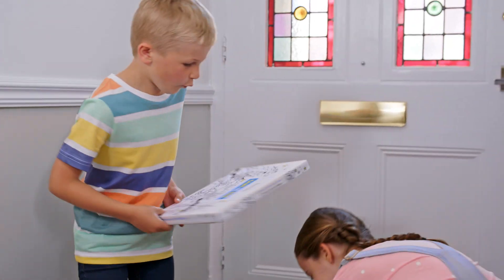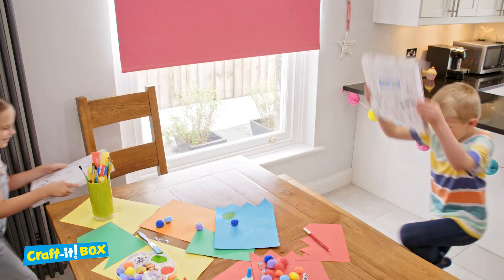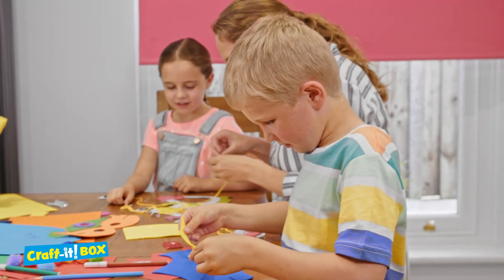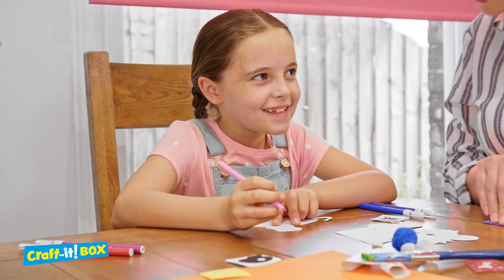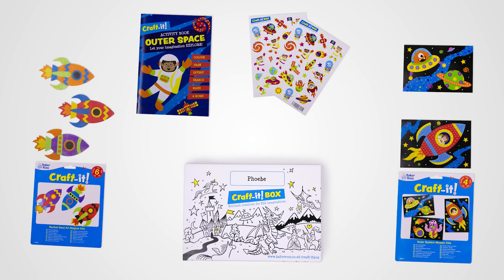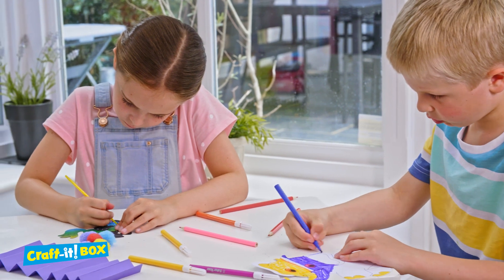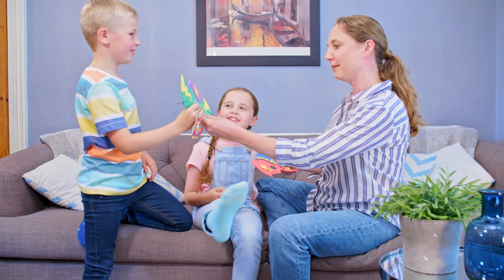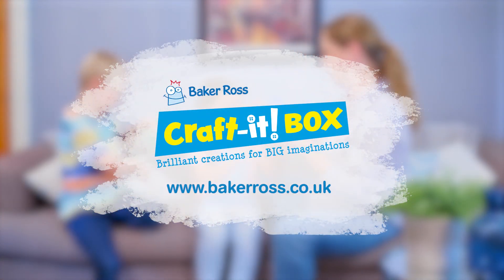Baker Ross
Space City produced this TV commercial for Baker Ross' Craft-It boxes. The monthly subscription craft packages full of fun will keep your children entertained at home!